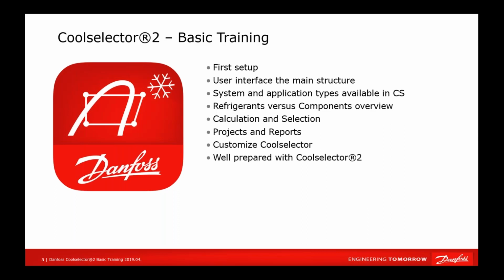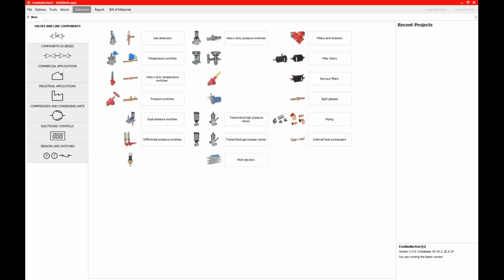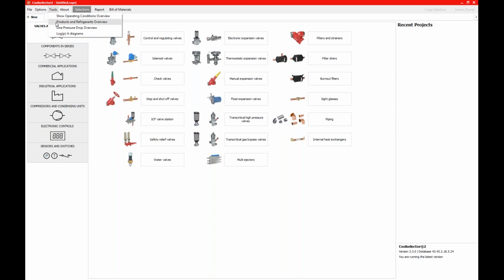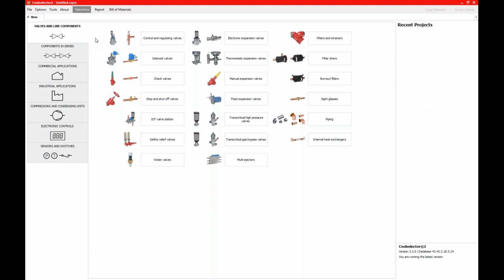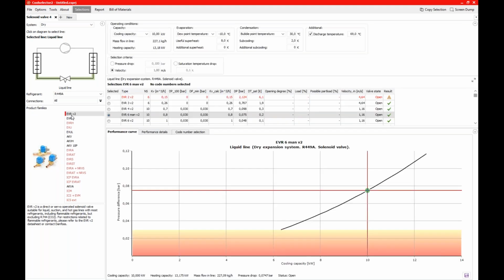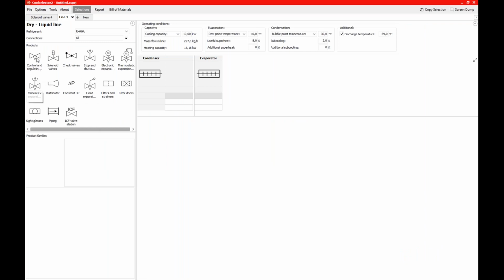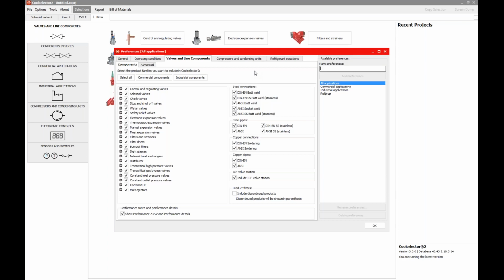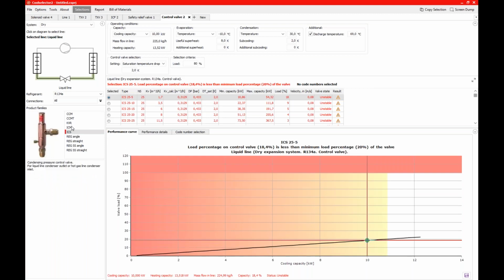Coolselector®2 – Basic training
Coolselector®2, the unique calculation tool in refrigeration.
Get an introduction to Coolselector®2. Learn how to get started and navigate around Coolselector®2. Gain insight in to the basic functionalities of the software and learn more about the selection process for Danfoss refrigeration products.

Understand the interface and navigation across all of Coolselector®2
Gain an understanding how Coolselector®2 can help you calculate on your refrigeration system components
Learn about application calculations in Coolselector®2
Learn to generate reports and bills of materials